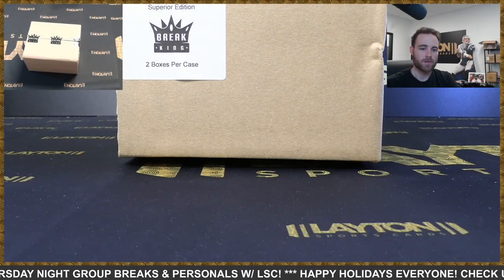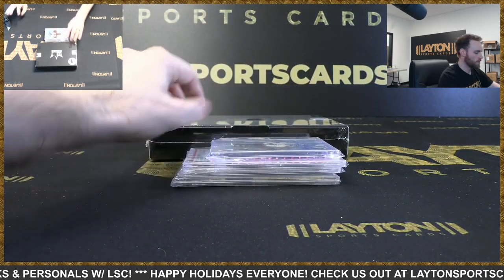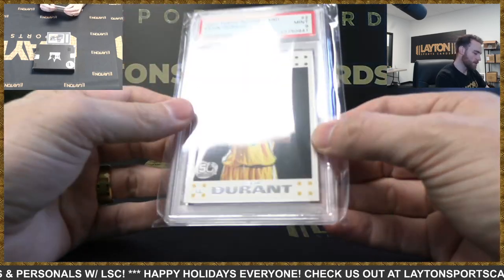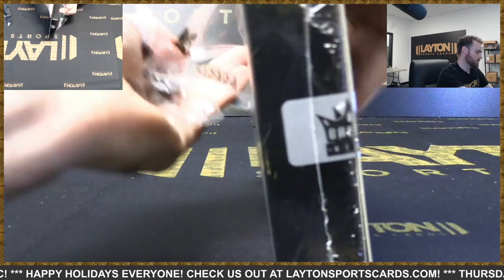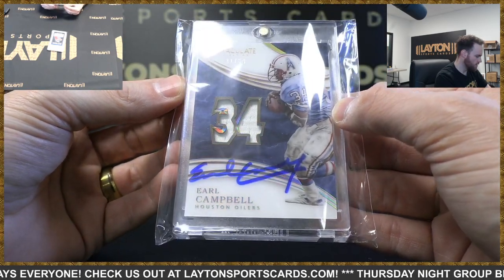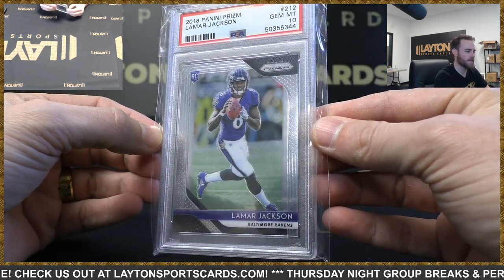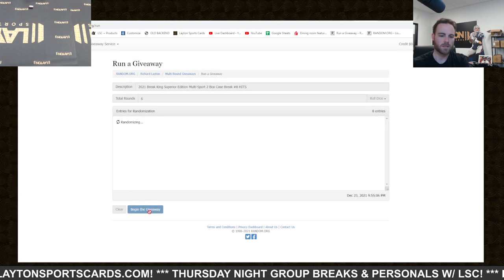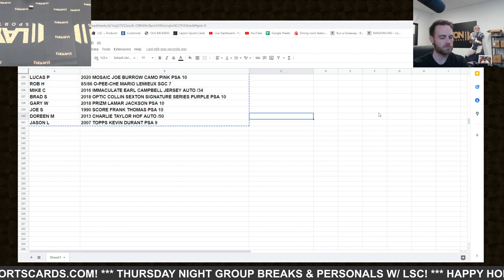2021 Break King Superior Edition Multi Sport 2 Box Case Break #8